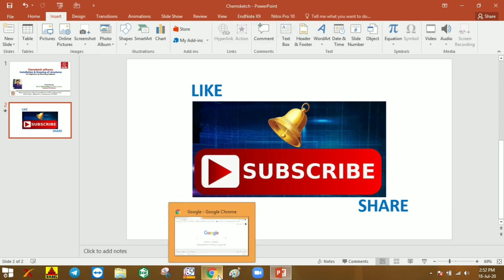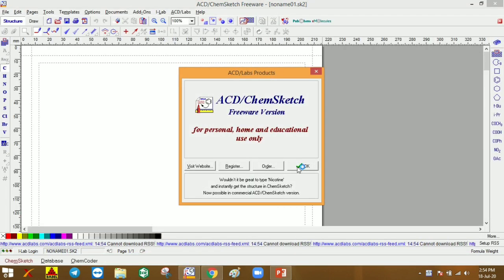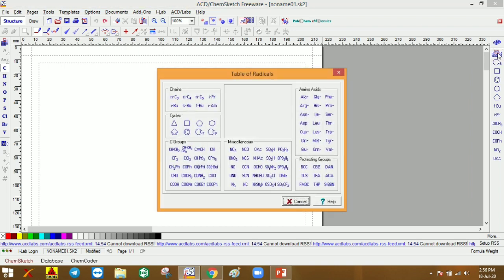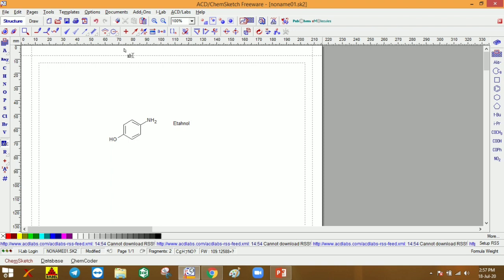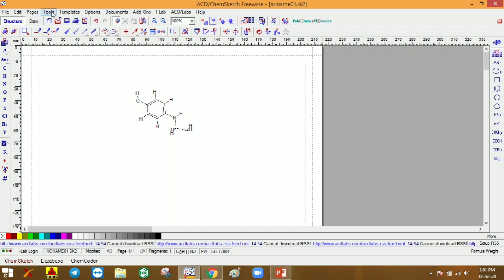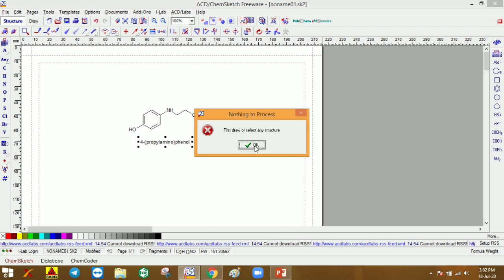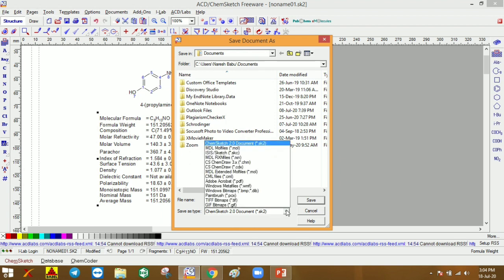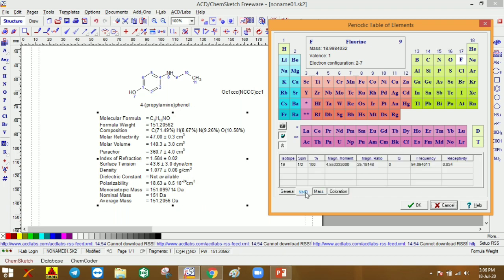Chemsketch Software - For beginners @ Pharmacy students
This video covers the Installation of chem sketch software and drawing structure, knowledge of different properties, etc. Most useful for chemistry project works.